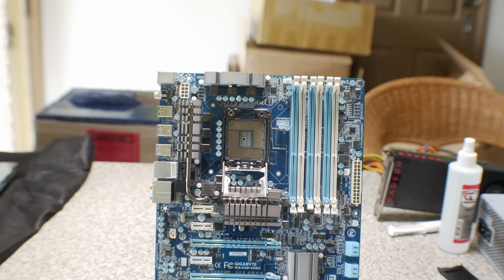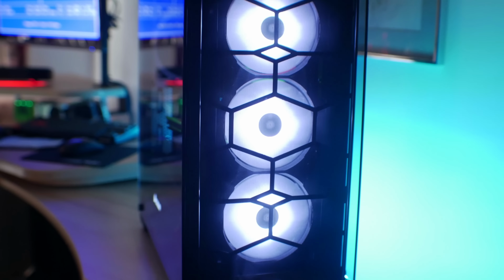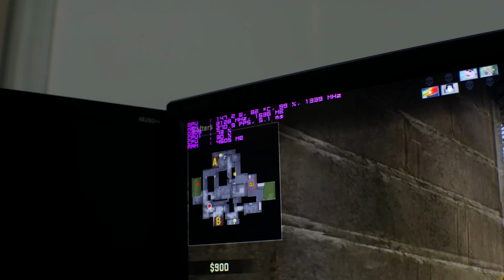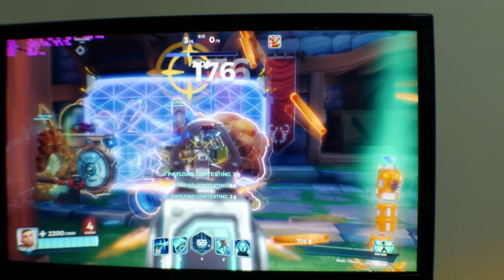The $735 PALADINS GAMING PC - Ft. The Crystal 570X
When Corsair asked me to take a look and review their brand spanking new case the Crystal 570X I thought to myself "hell yeah" and then proceeded to use it with some new and used parts I had lying around here to make one awesome New meets Used Gaming PC, that could play a very popular free to play title called Paladins at 1462.534p no problems, not only that we had CS:Go, Battlefield 1 and also Infinite Warfare all thrown into the mix, and this PC absolutely destroyed it.  As for the Corsair 570X, it is a really nice case, the included fans are quiet and very fancy, and the tempered glass makes this case a stand out IMO, though there are a few little annoyances that should be noted, but overall very solid case, even for the money.

*Deepcool Maelstorm 120
*Radeon RX480

►Like the Content? Support us directly